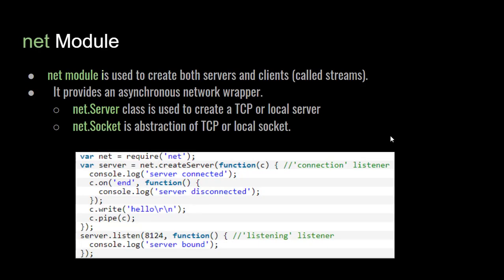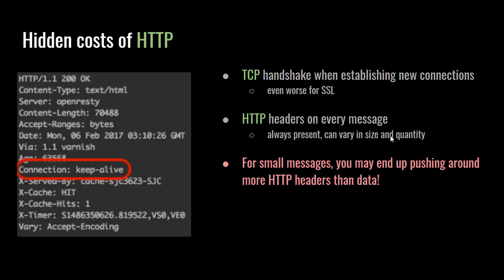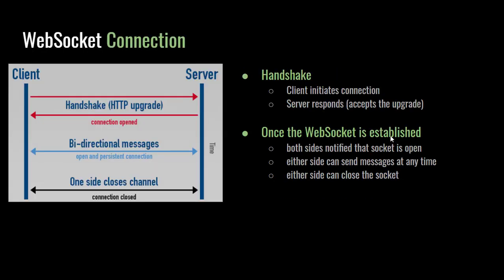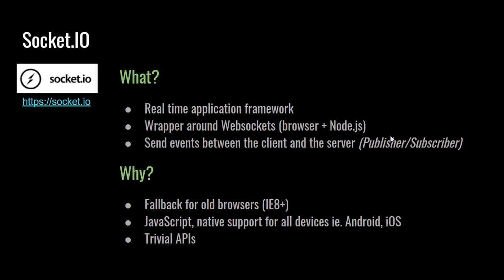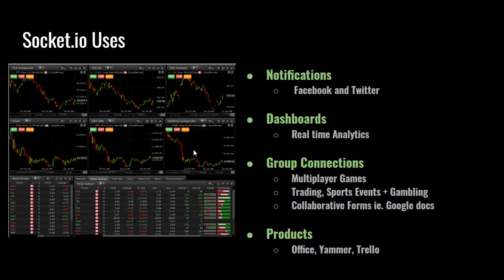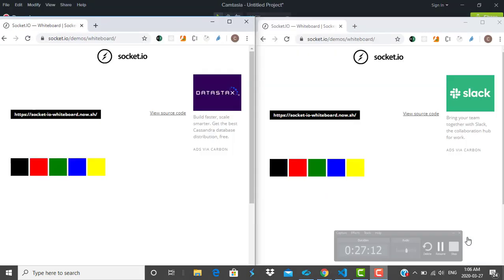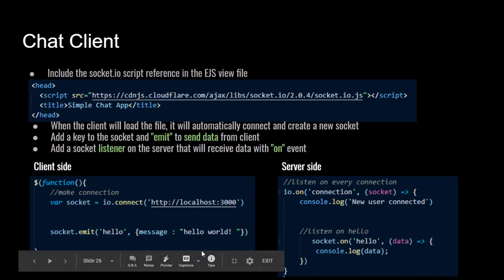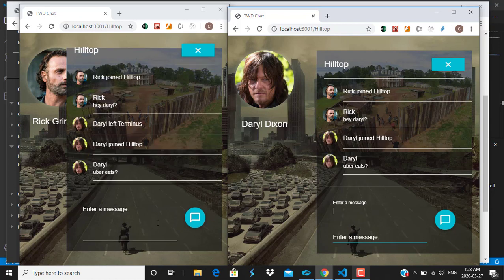Node Fundamentals ll (Node Networking & Socket io)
Node Fundamentals (Node Networking & Socket io)